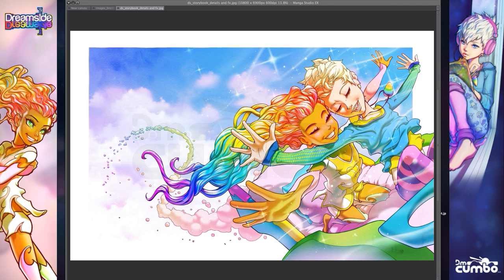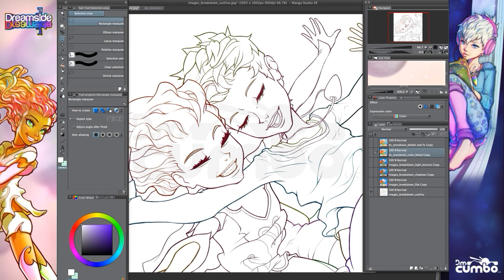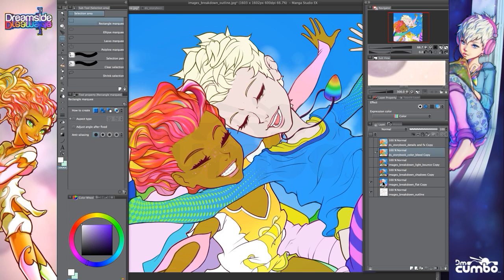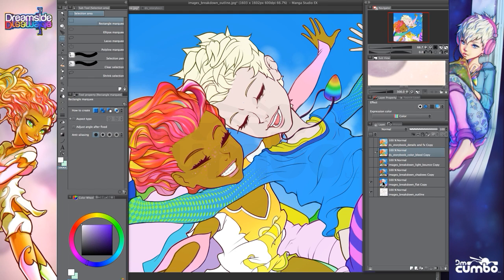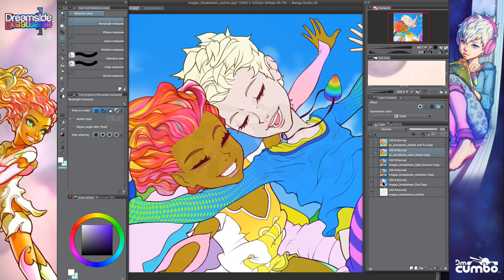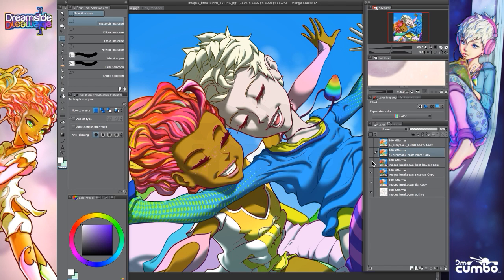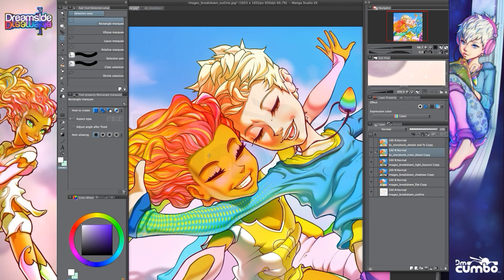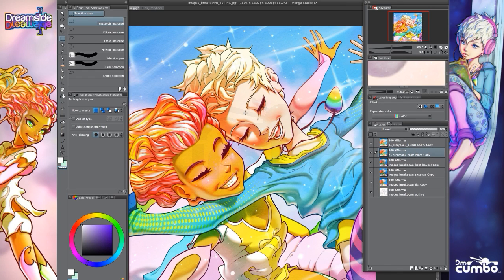Indie Graphic Novel Dreamside: Digital Art Process in Manga Studio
A couple weeks ago, YouTube visitor Mike Rhodes suggested making a video showing my steps to produce a Dreamside illustration. At first, I wasn't sure how to approach such a video due to the complexity involved. Where to even start?! Well, as the king from Alice's Adventures In Wonderland commanded: "Begin at the beginning... and go on till you come to the end: then stop." Good advice.

This video isn't going to show you everything, but it does cover the basic six steps I go through for each illustration. There is a lot more to painting than what's on display here. But, hopefully this will be useful to people with some digital painting experience who have trouble knowing how to approach their work in an organized fashion. If you're like me, you like to jump all over the place while drawing/painting and it can be messy.